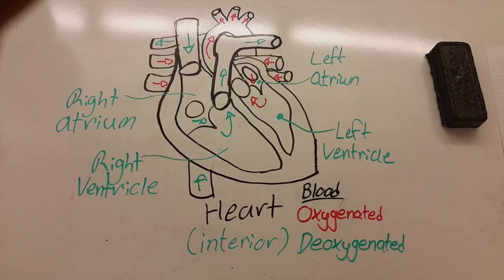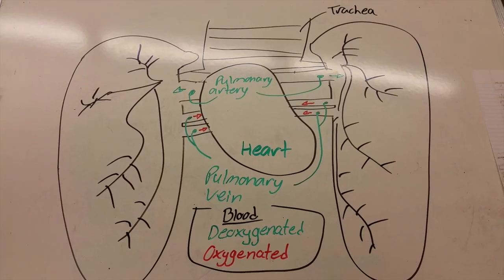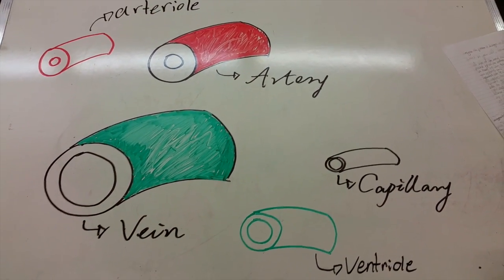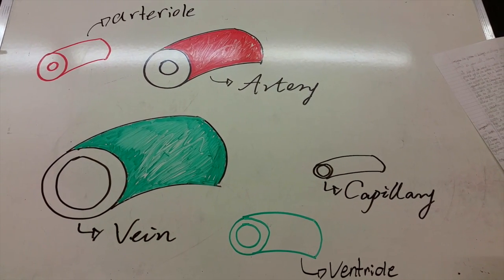Journey of a red blood cell by Stefanija, Martha, and Louise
This video is about Journey of a red blood cell by Stefanija, Martha, and Louise